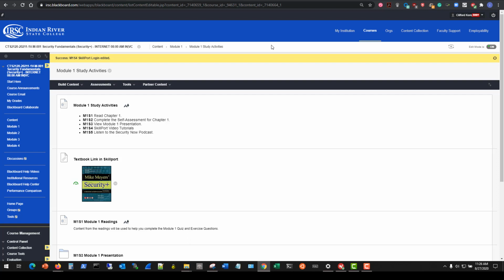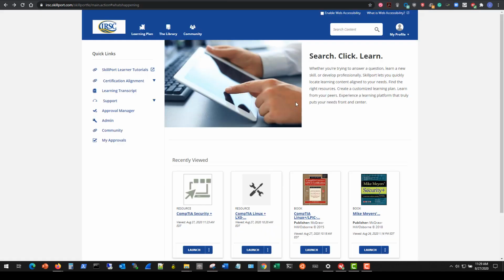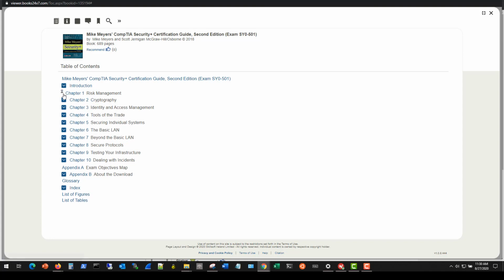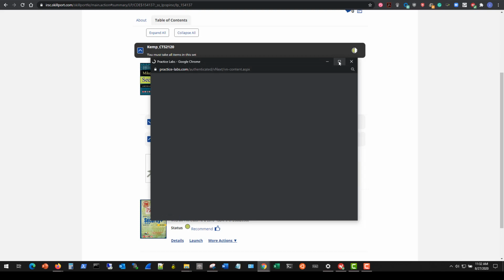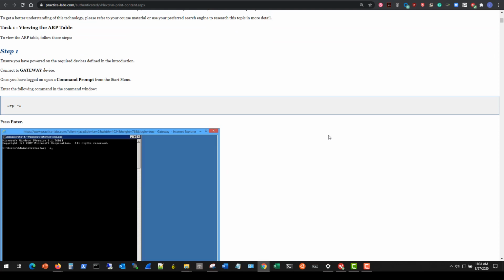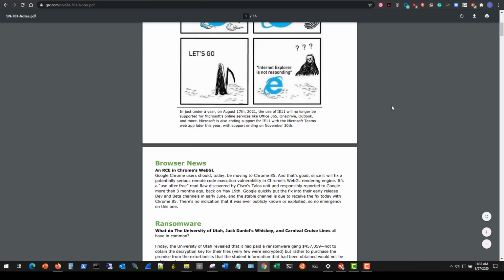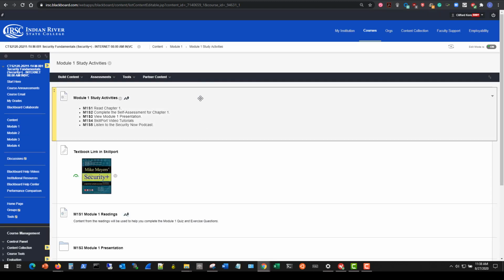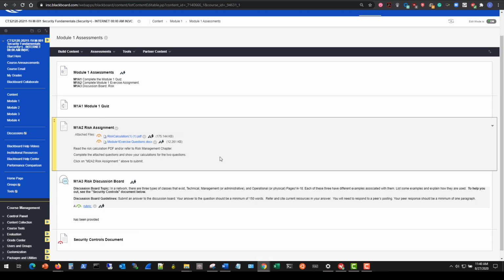Introduction Module1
I discuss resources that are available on Blackboard and activities/assessment folders in Module 1.